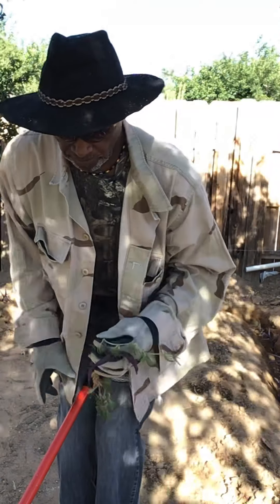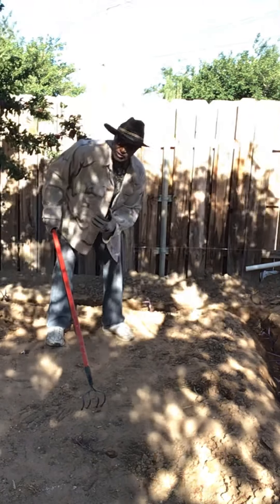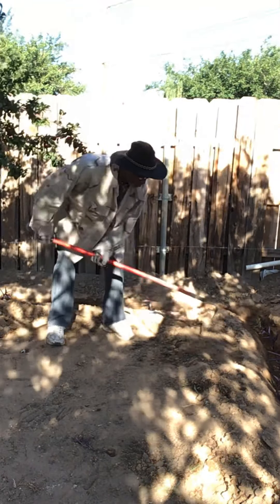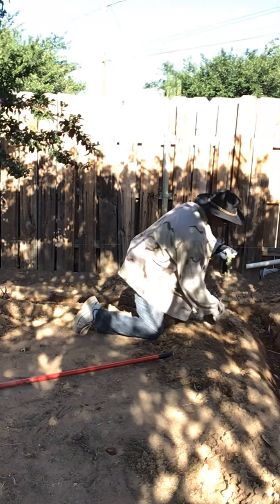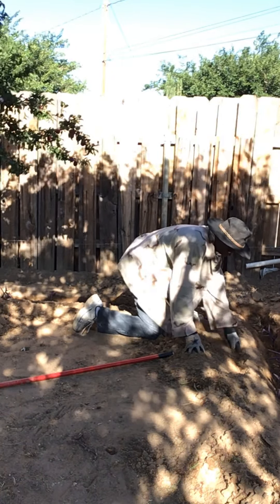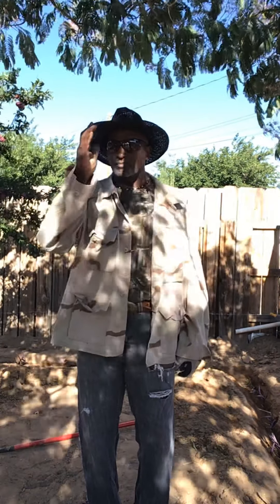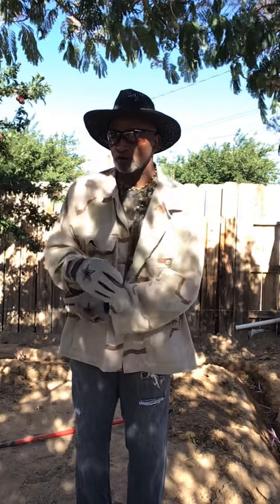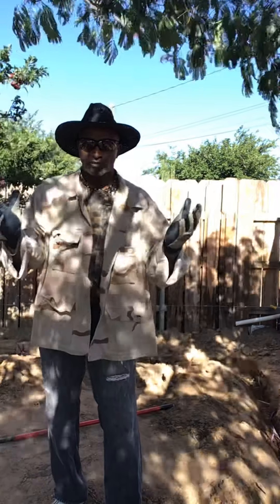June 29, 2020